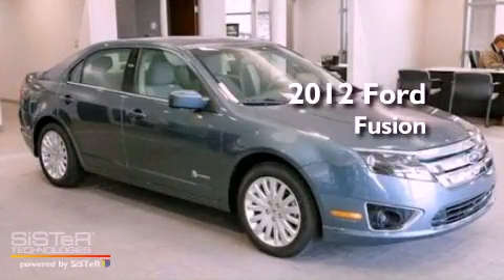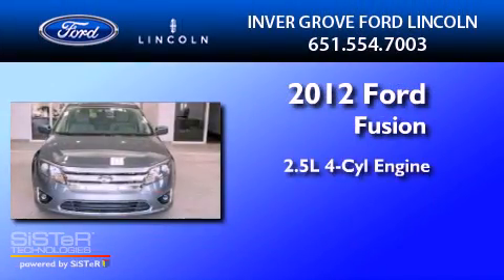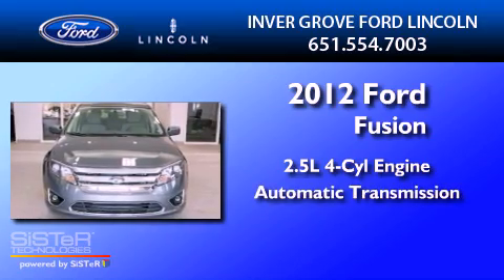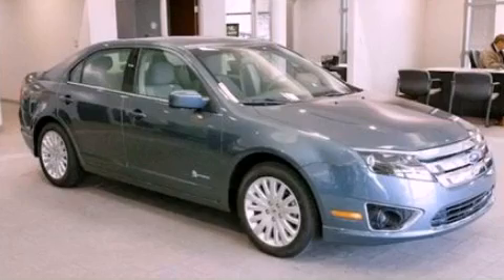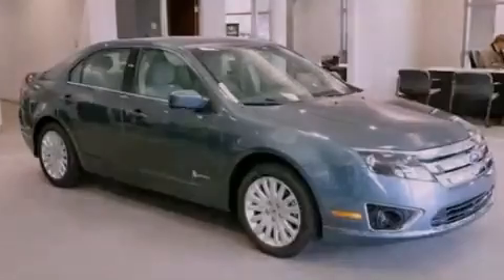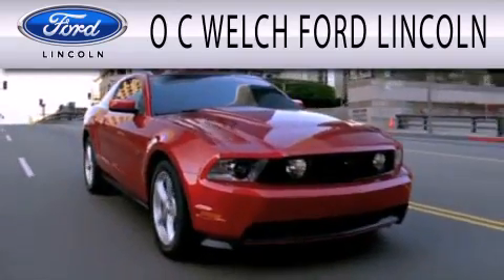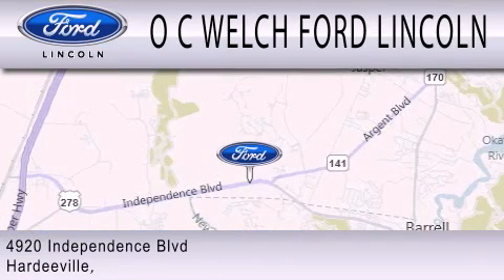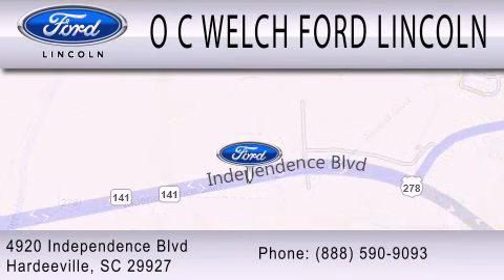Preowned 2012 FORD FUSION HYBRID Hardeeville SC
Year : 2012
 Make : FORD
 Model : FUSION HYBRID
 Engine : 2.5L I4 16V MPFI DOHC HYBRID
 Trans . : AUTOMATIC CVT
 Exterior : STEEL BLUE METALLIC
 Miles : 29
 Interior : TAN
 Stock : 00P63554